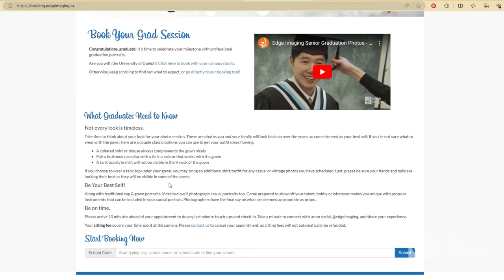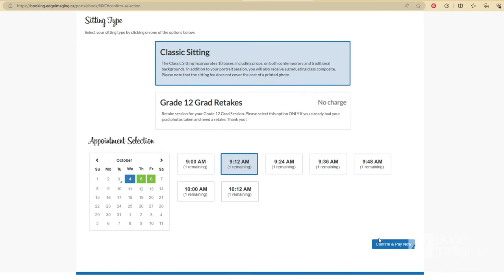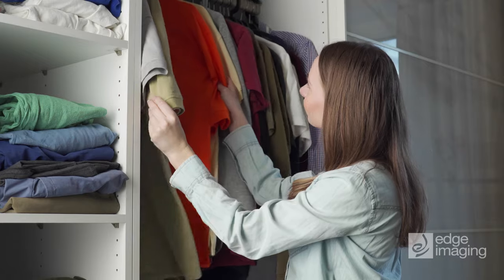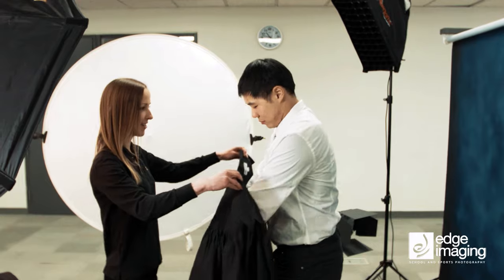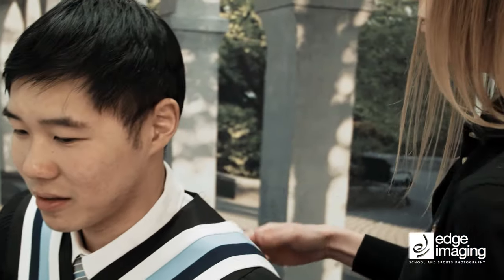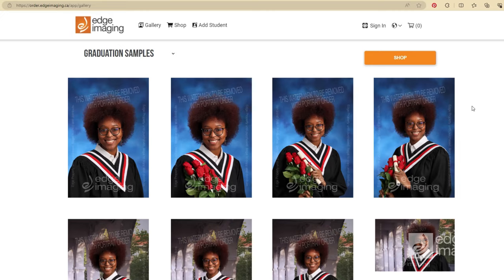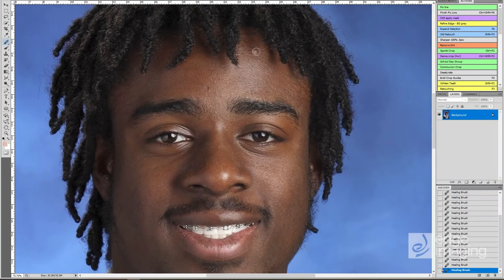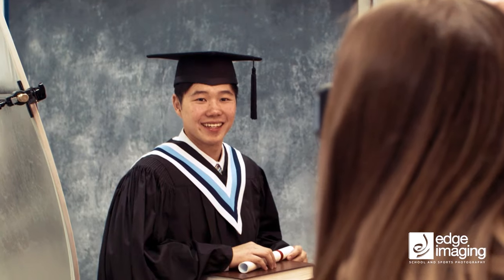Edge Imaging Senior Graduation Photos - What to Expect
Edge Imaging’s graduation photography program includes convenient online photo session bookings and online ordering. We offer a wide selection of poses, outfits, and backgrounds for students to embrace their success with graduation photos, and celebrate their legacy forever.